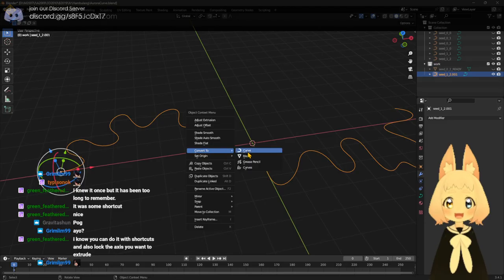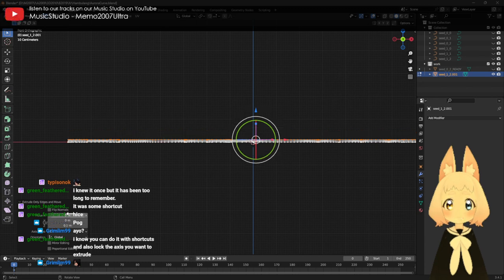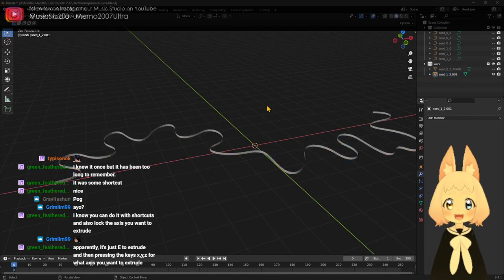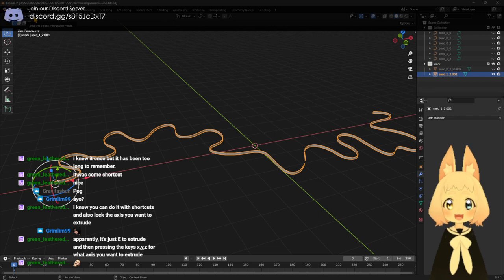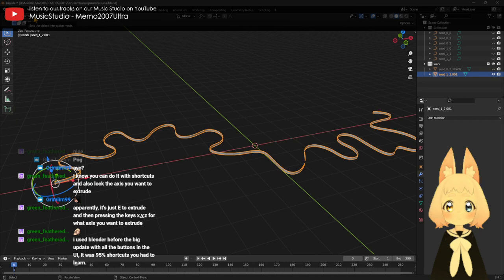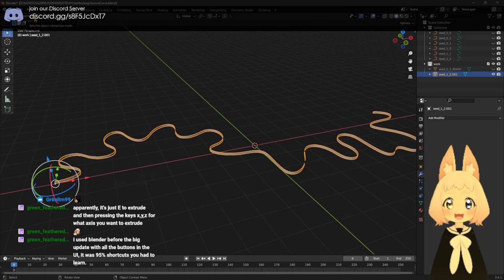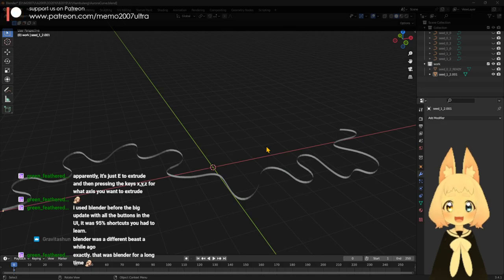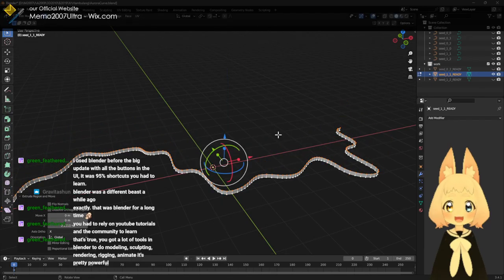TWITCH VOD - 2023.1224.11 - How to turn your Fingers 👈🏻 into Pasta 🍝 by using shortcut keys